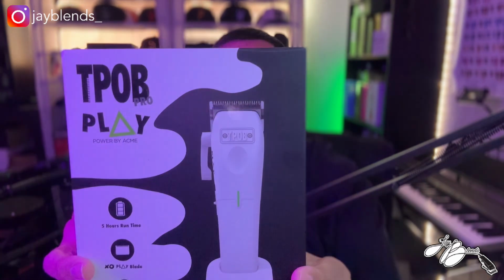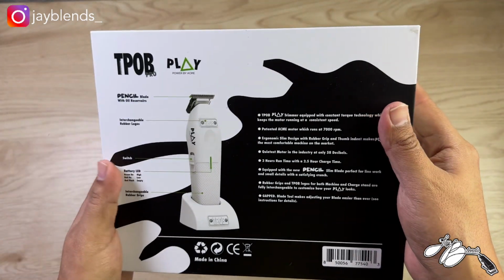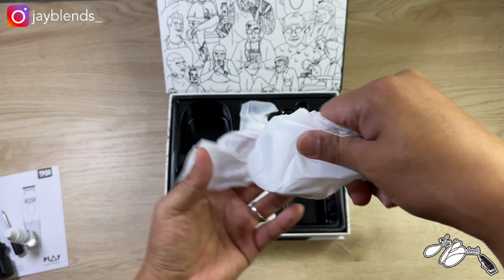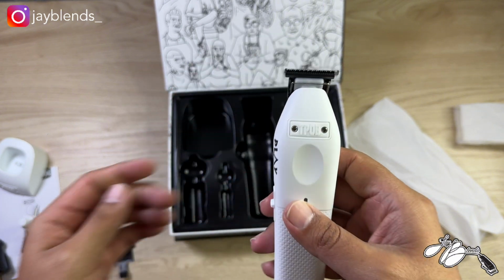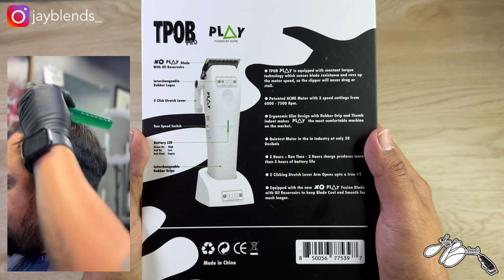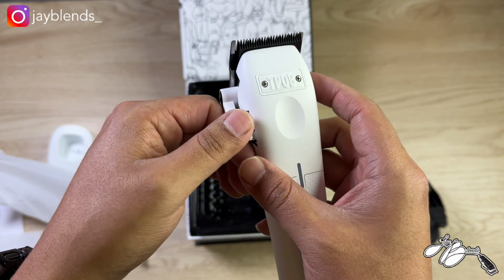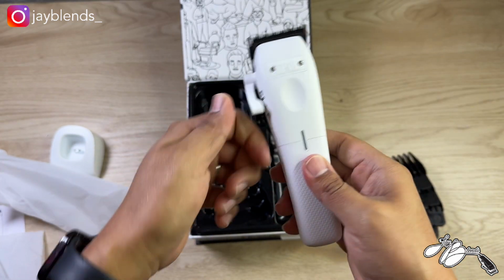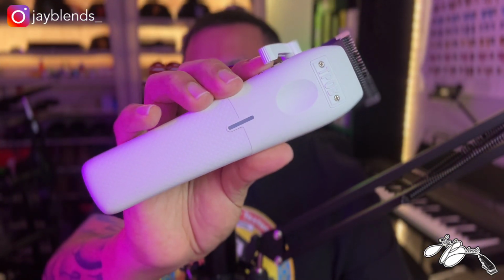TPOB PLAY TRIMMER & CLIPPER | It's Still Icy In March!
In depth look at the newest colorway to the clipper that is taking the Barber Industry by the storm. Introducing the Whiteout TPOB Play Trimmer & Clipper. In this video, I break down the accessories, specs & give you a first hand look at this sleek & aesthetic duo

Follow @thepissedoffbarber on Instagram!

Location:
EXECUTIVE BARBERSHOP
3319 SE 27th Avenue